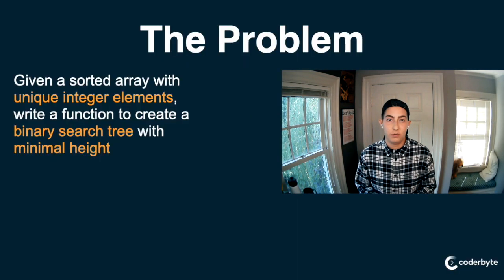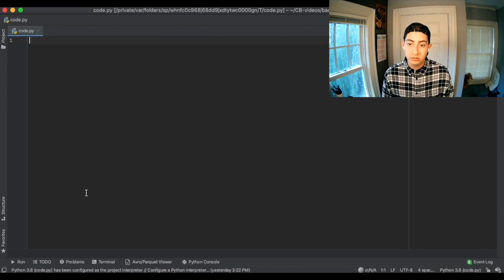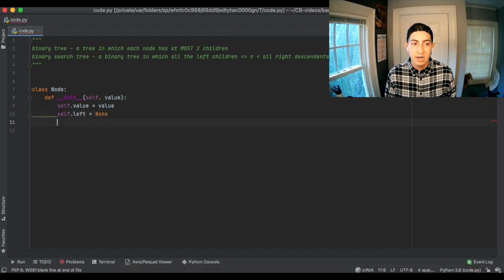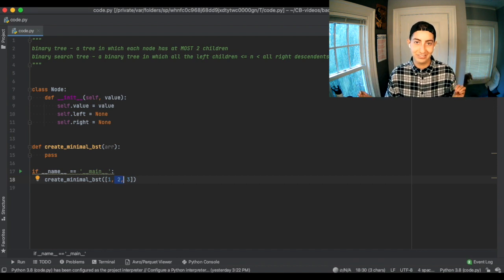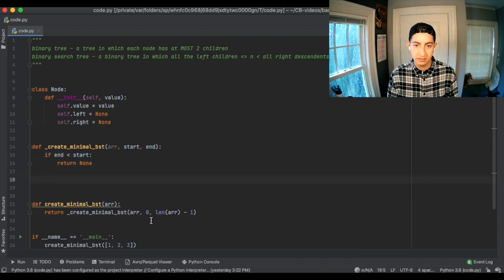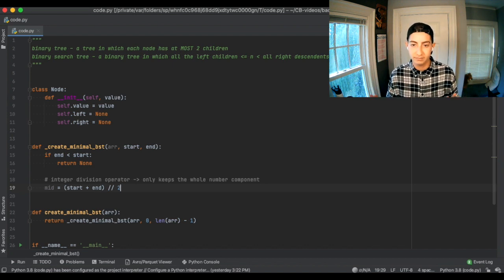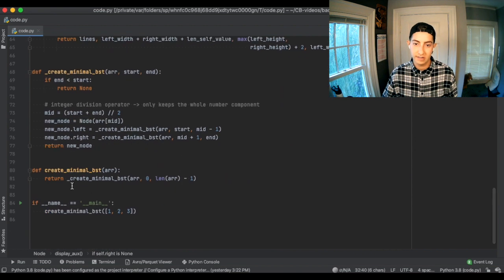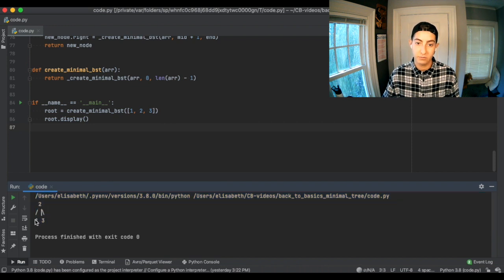How to solve a binary search tree question in under 20 mins with Python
We’re kicking off our back to basics series where Liz breaks down common coding interview questions in an interview-like environment.  We’ll take a no slides and more coding approach as Liz uses python to walk through how she would approach solving the problem.  This week’s problem is focused on using a binary search tree.

The Challenge:
Given a sorted array with unique integer elements, write a function to create a binary search tree with minimal height.

Video Overview:
0:48 The Problem
1:18 Python setup
1:55 Overview of binary search trees
4:50 Coding a solution
16:54 Testing the solution
19:10 Recap